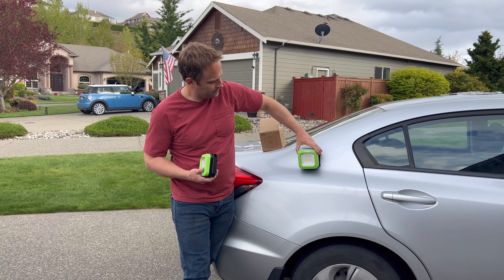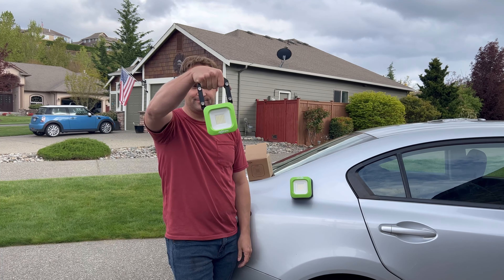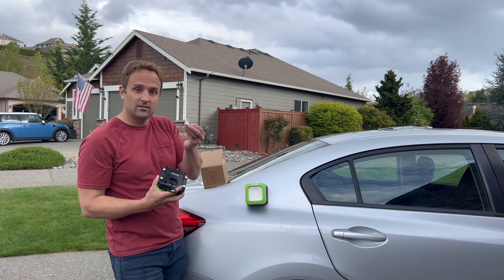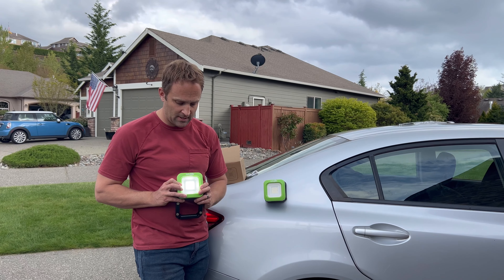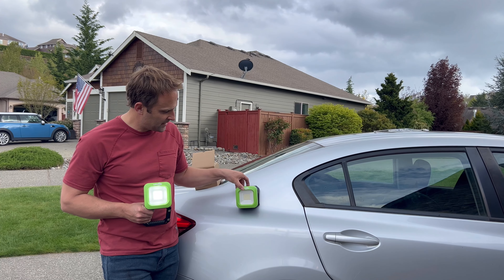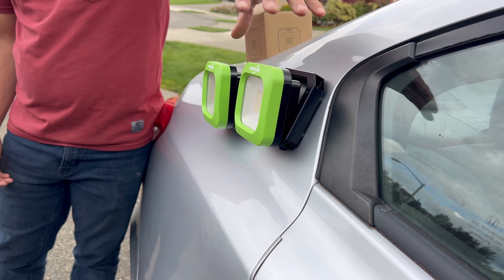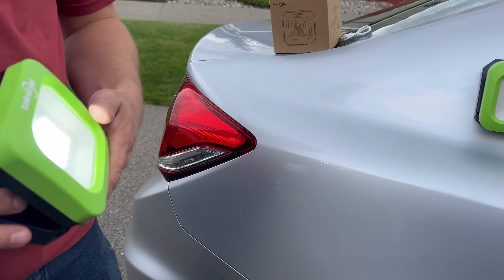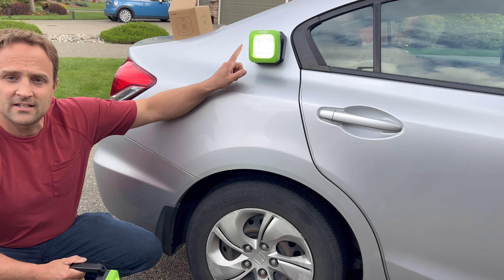Tekstap Magnetic Work Light, Portable Rechargeable Light - Review 03